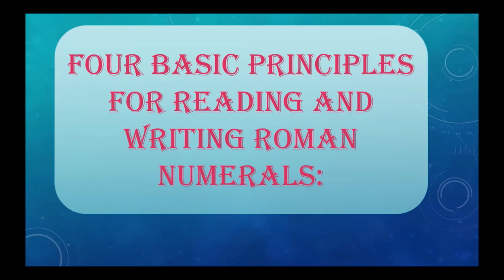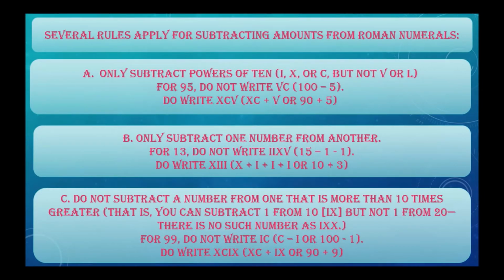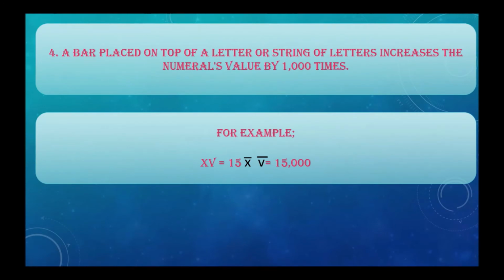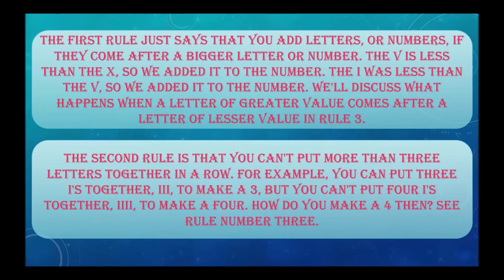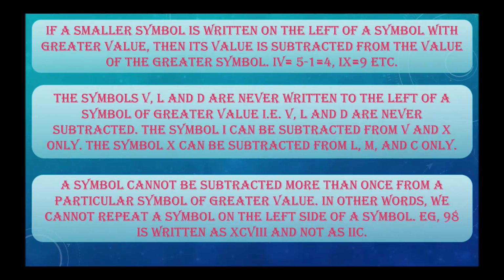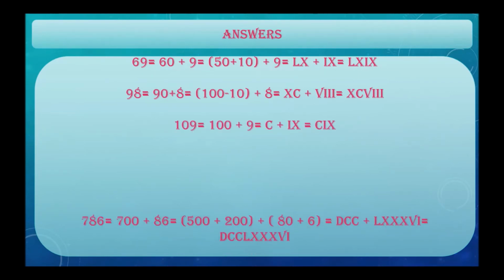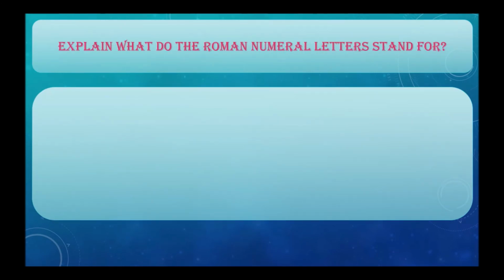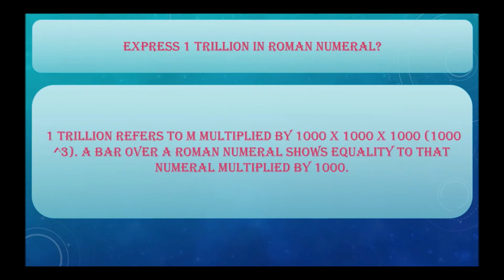Roman Numerals Facts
Hello Viewers,

School Studies proudly presents a Mathematics video for children.

Today we will discuss about Roman Numerals Facts

Four basic principles for reading and writing Roman numerals:

A letter repeats its value that many times (XXX = 30, CC = 200, etc.). A letter can only be repeated three times. .

 If one or more letters are placed after another letter of greater value, add that amount.

Example;
VI = 6 (5 + 1 = 6)
LXX = 70 (50 + 10 + 10 = 70)
MCC = 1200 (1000 + 100 + 100 = 1200)

If a letter is placed before another letter of greater value, subtract that amount.

For Example;
IV = 4 (5 – 1 = 4)
XC = 90 (100 – 10 = 90)
CM = 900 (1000 – 100 = 900)

Several rules apply for subtracting amounts from Roman numerals:

a. Only subtract powers of ten (I, X, or C, but not V or L)
For 95, do NOT write VC (100 – 5).
DO write XCV (XC + V or 90 + 5)
      b. Only subtract one number from another.
For 13, do NOT write IIXV (15 – 1 - 1).
DO write XIII (X + I + I + I or 10 + 3)

c. Do not subtract a number from one that is more than 10 times greater (that is, you can subtract 1 from 10 [IX] but not 1 from 20—there is no such number as IXX.)
For 99, do NOT write IC (C – I or 100 - 1).
DO write XCIX (XC + IX or 90 + 9)

A bar placed on top of a letter or string of letters increases the numeral's value by 1,000 times.
Few rules and a few tricky things to know when using Roman numerals:

The first rule just says that you add letters, or numbers, if they come after a bigger letter or number. The V is less than the X, so we added it to the number. The I was less than the V, so we added it to the number. We'll discuss what happens when a letter of greater value comes after a letter of lesser value in rule 3.

The second rule is that you can't put more than three letters together in a row. For example, you can put three I's together, III, to make a 3, but you can't put four I's together, IIII, to make a four. How do you make a 4 then? See rule number three.
If a symbol is repeated, its value is added as many times as it occurs. For example, II=2, XX=20 etc.

The symbols V, L and D are never repeated.

A symbol is not repeated more than three times.

If a smaller symbol is written to the right of a symbol with greater value, then its value gets added to the value of the greater symbol. For example, VI=5+1=6, XI=11 and so on.

If a smaller symbol is written on the left of a symbol with greater value, then its value is subtracted from the value of the greater symbol. IV= 5-1=4, IX=9 etc.

The symbols V, L and D are never written to the left of a symbol of greater value i.e. V, L and D are never subtracted. The symbol I can be subtracted from V and X only. The symbol X can be subtracted from L, M, and C only.

A symbol cannot be subtracted more than once from a particular symbol of greater value. In other words, we cannot repeat a symbol on the left side of a symbol. Eg, 98 is written as XCVIII and not as IIC.

You can also follow the channel “School Studies”